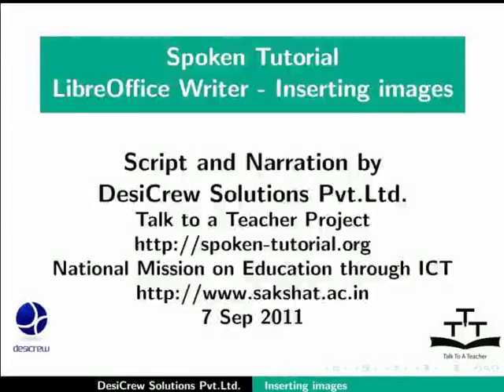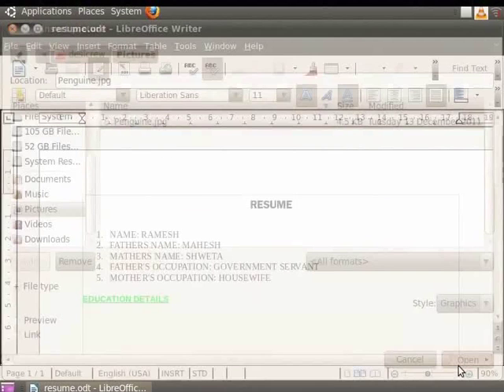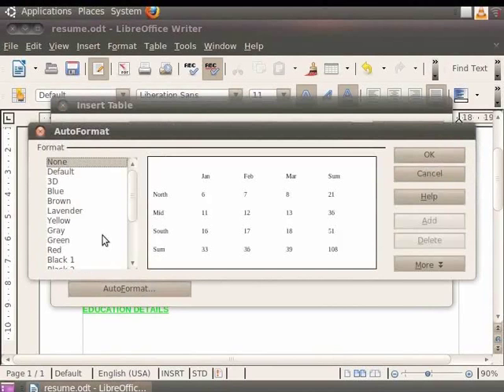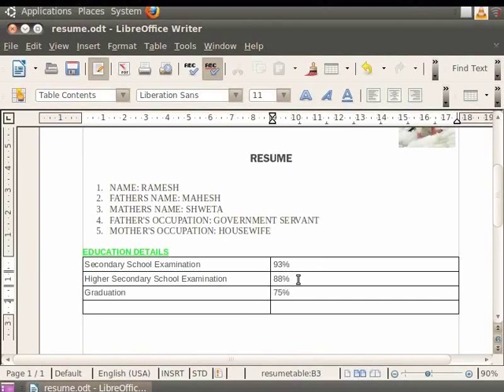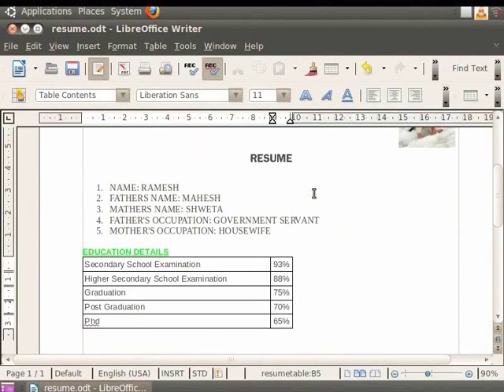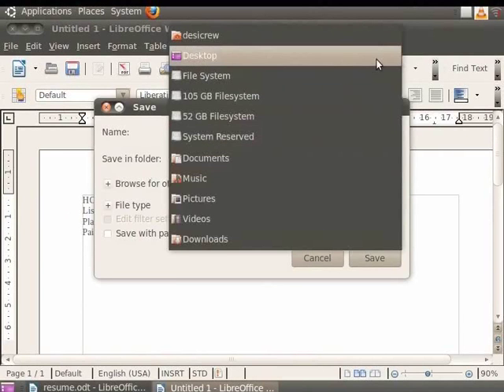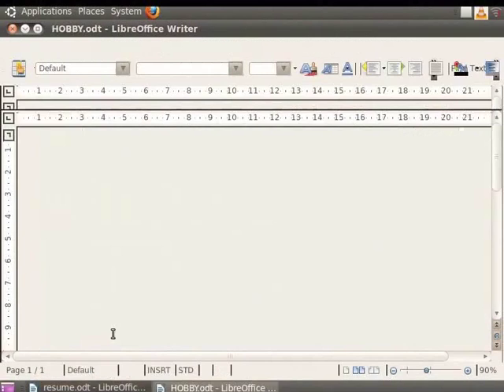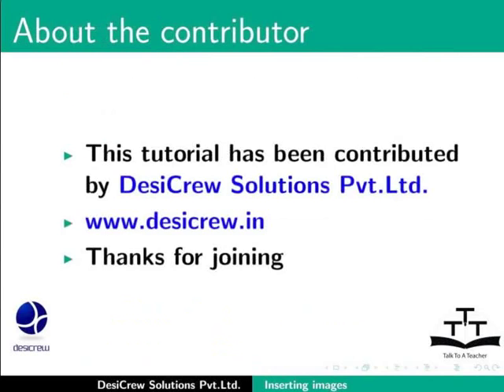Inserting pictures and objects - Khasi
Inserting pictures and other objects in a document
    Pynrung ia ki dur
    Pynrung ia ki Tables
    Hyperlinks (hapoh, halor ka documents, na ka web)
    Shna ia ki tables
    AutoFormat
    Optimal Column Width option